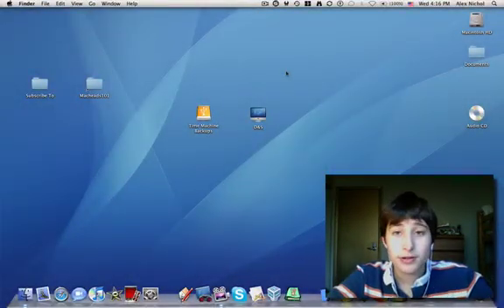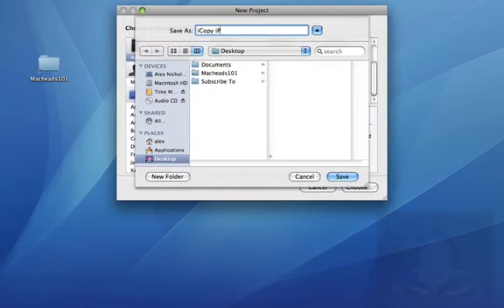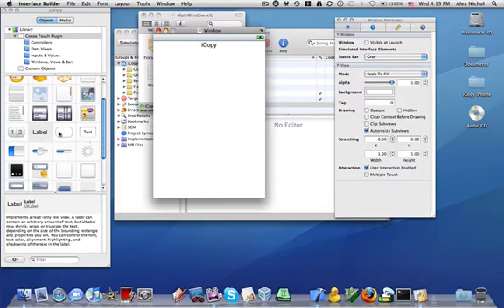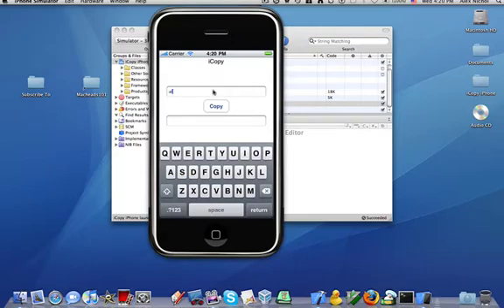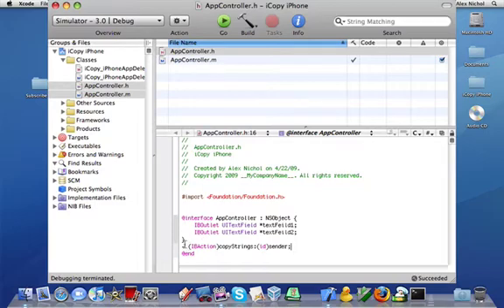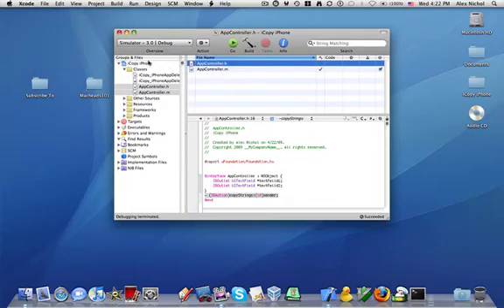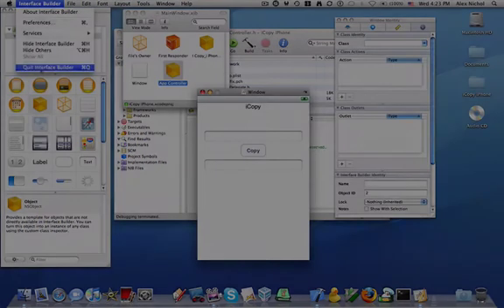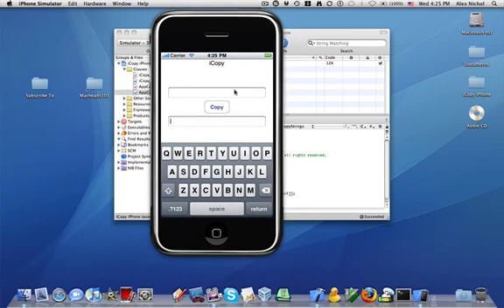iPhone SDK Programing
I show you how to make iCopy for the iPhone